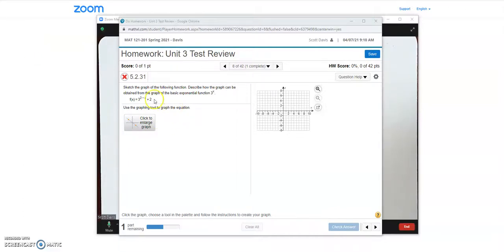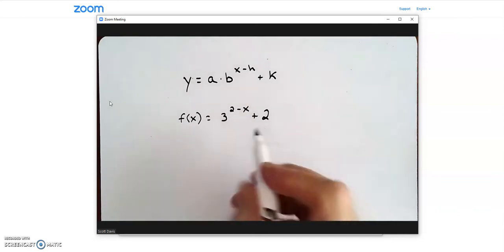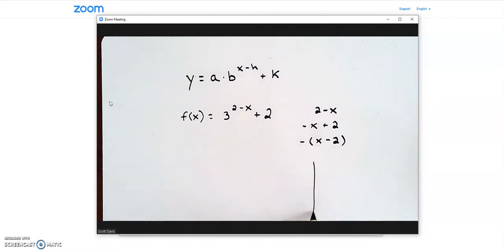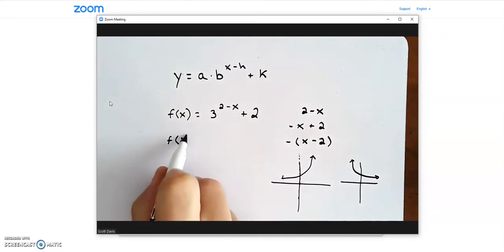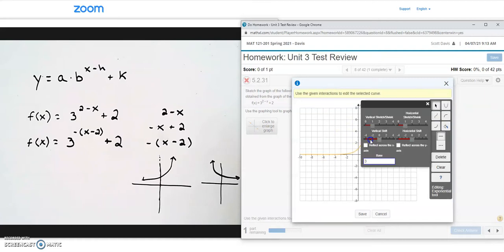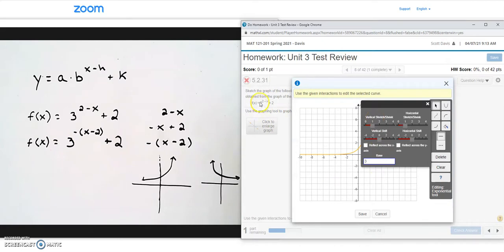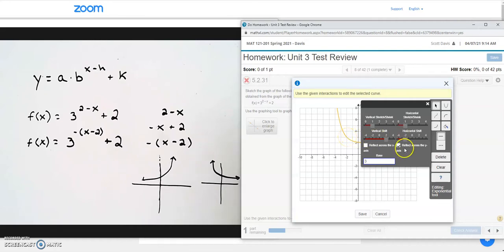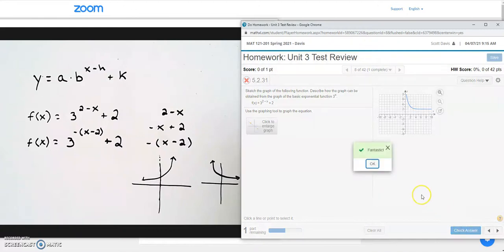Graphing a More Difficult Exponential in MyMathLab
How to graph a more difficult exponential function in MyMathLab.  The exponential involves a horizontal reflection over the y-axis which may mess up you settings.